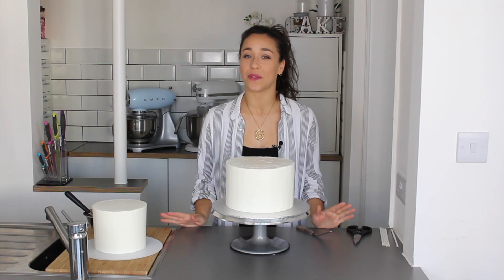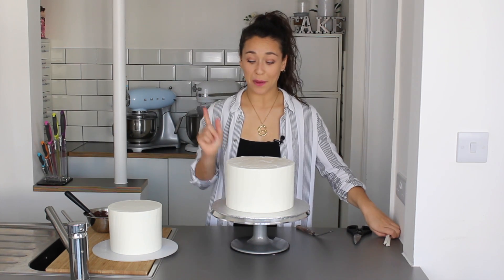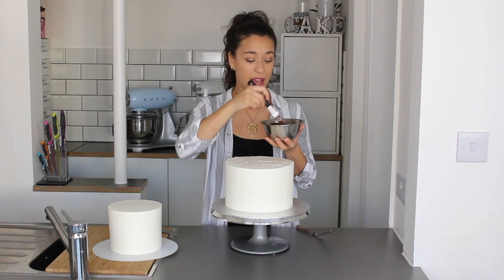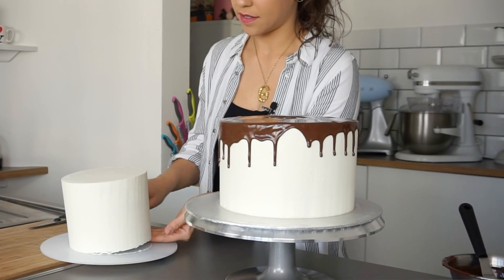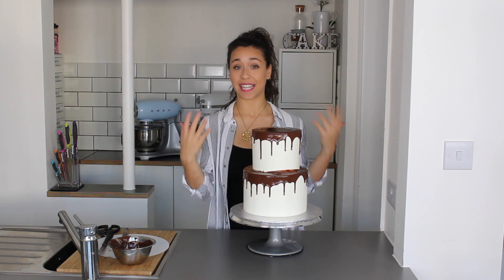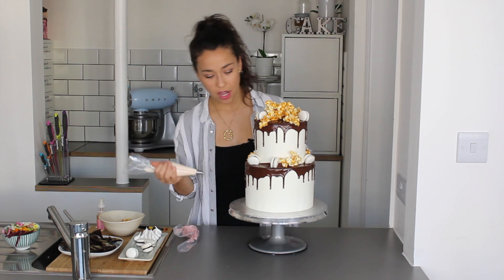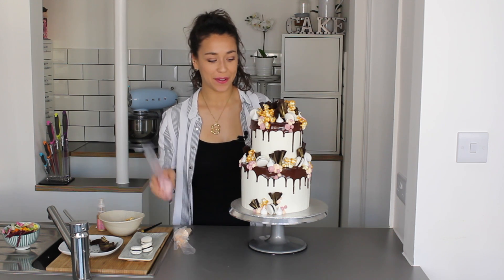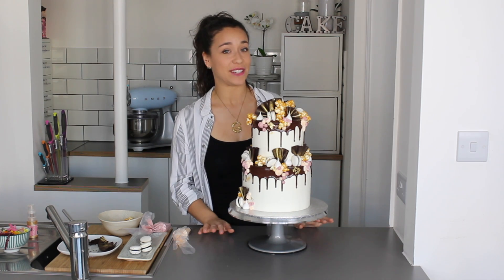2 Tier Drip Cake | Georgia's Cakes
Stacking a drip cake is easier than you think. All you need is a few straws and an extra cake board. Follow this step by step tutorial to decorate your own 2 tiered drip cake!

Enjoy! x

Chocolate drip recipe: (ganache)
100ml double cream
75g dark chocolate
- Heat cream until steaming
- Pour over chocolate and stir to melt
- Once combined, pour over cake (if too hot - wait a few minutes!)

6 inch cake board
8 inch cake board